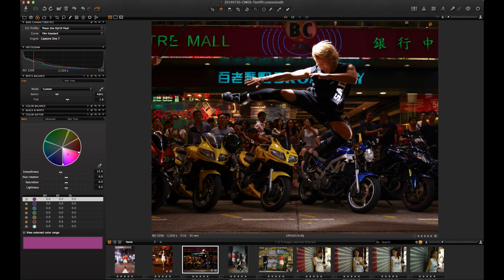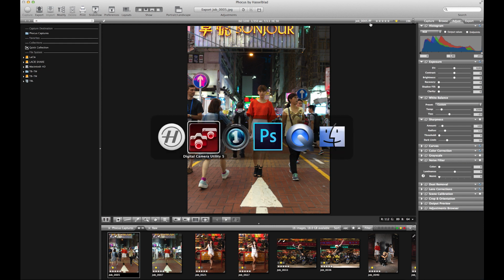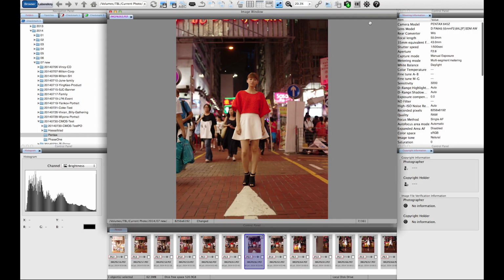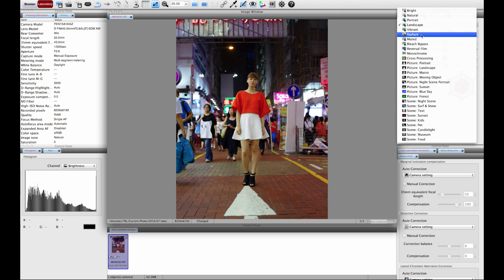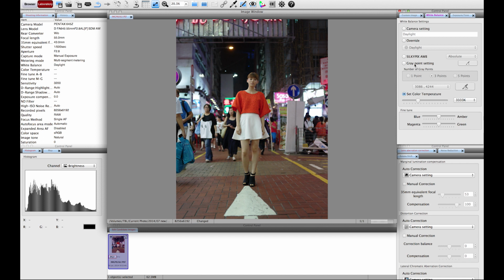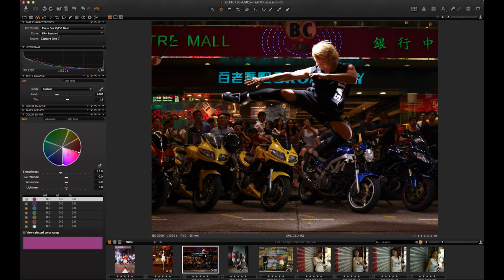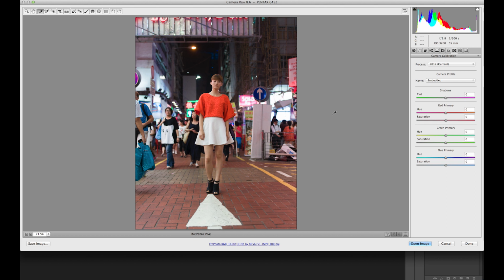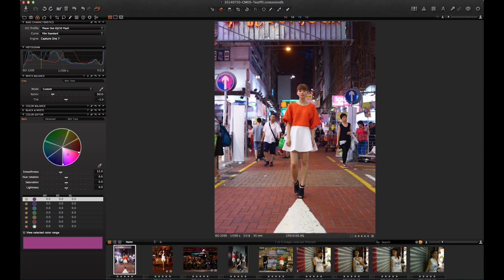Pentax 645z vs Phase One IQ250 vs Hasselblad H5D-50c (Part 2 of 2)[English]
The 3 CMOS sensors equipped medium format cameras have been game changers in the industry. Photographers can finally use a medium format camera on location or even better, in low light situations. The test is going to compare these 3 cameras by professional photographer Yankov Wong as if it was a real photo shoot.

Yankov Wong is a professional commercial photographer. He is sharing with the world some of the best techniques which seldom taught in books or workshops out there. Don't miss the chance to learn the best of the best from the pro.